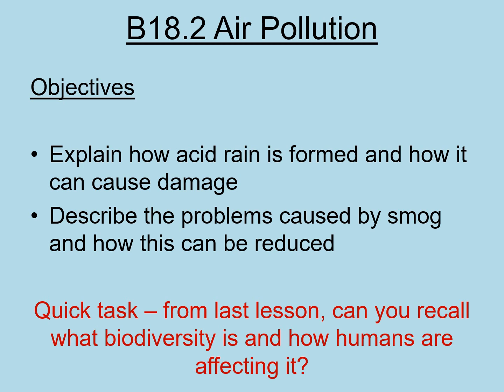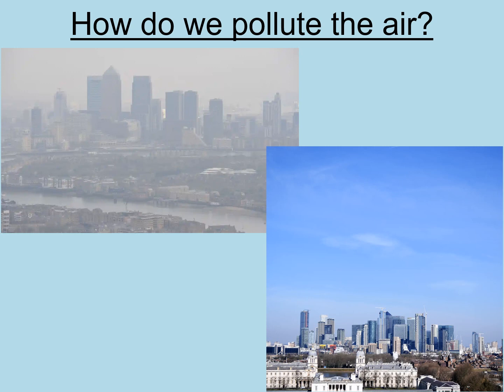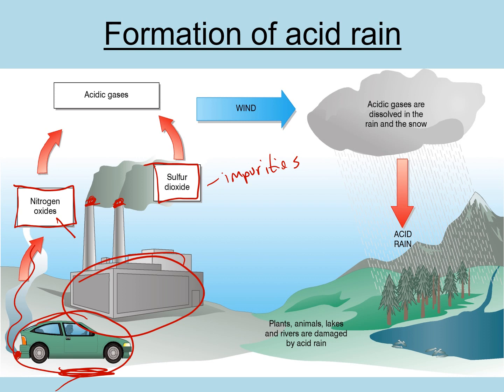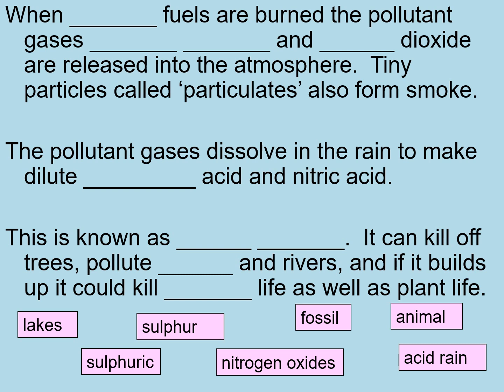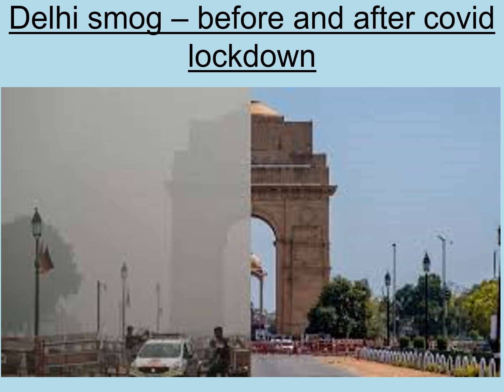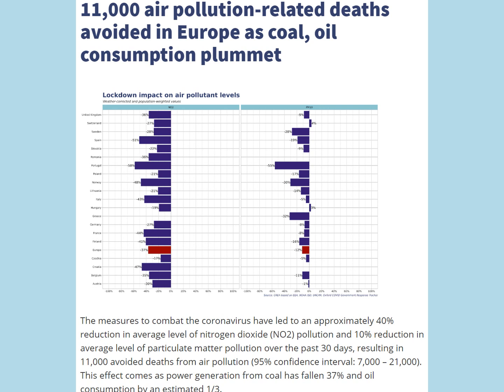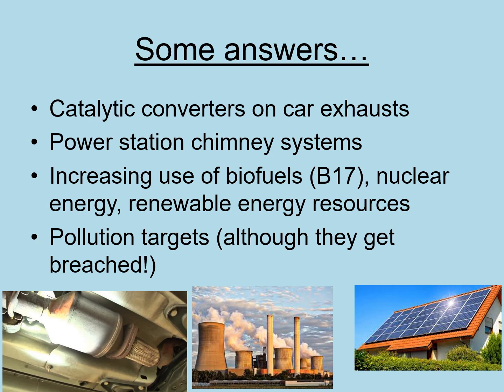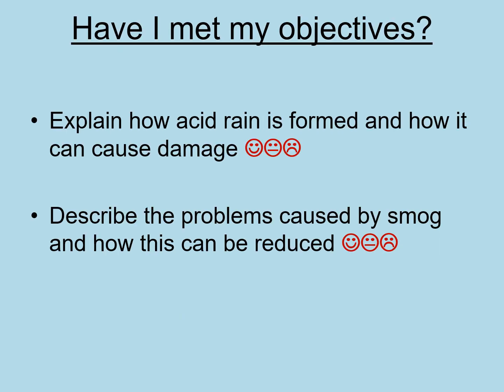B18.3 Air pollution AQA GCSE Biology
MISTAKE - Sorry the video content says this is B18.2 but it is actually B18.3!!  So, this is lesson 3 from the B18 topic, all about the formation of air pollution.